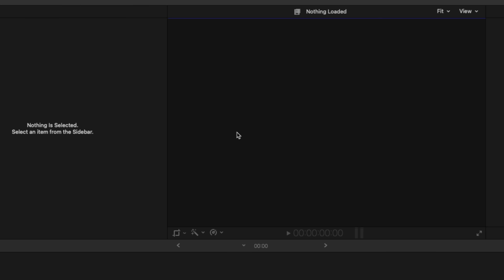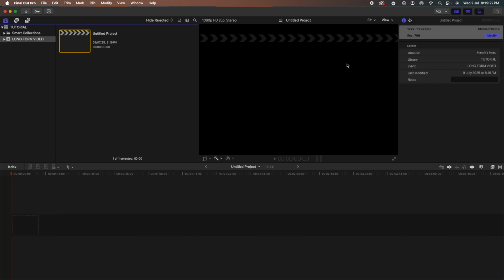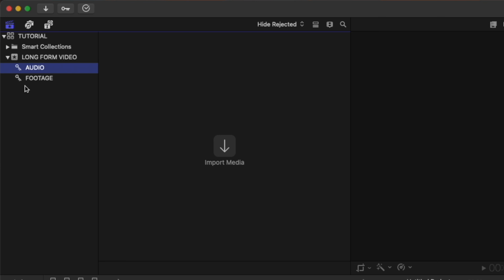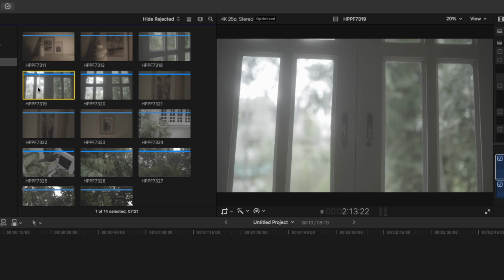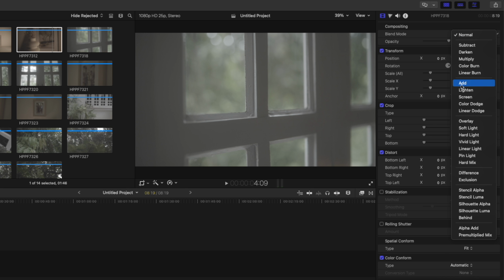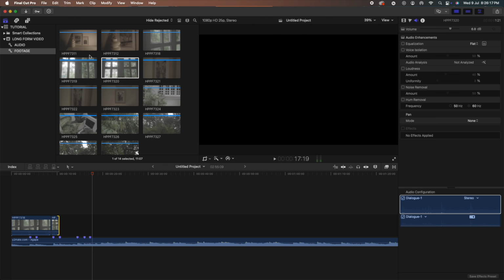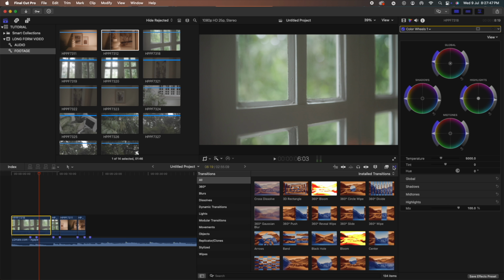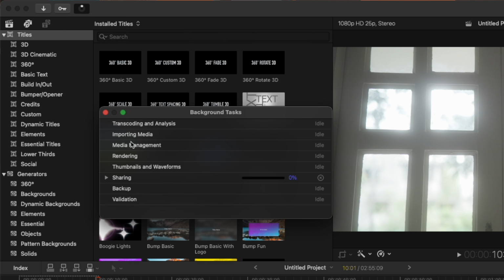Final Cut Pro Basics | Editing Workflow For Beginners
In this step-by-step tutorial of Final Cut Pro, I’ll walk you through the entire basic editing workflow — from creating a new project to exporting your final video.

Whether you’re a complete beginner or just switching from another editing software, this video will help you understand the FCP interface, organise your media, trim clips, add transitions, title, and export your video in high quality.

00:00 Intro
00:24 Making a New Project
02:33 Import & organise media
04:35 Understanding Interface
07:41 Working on Timeline
10:40 Export Project